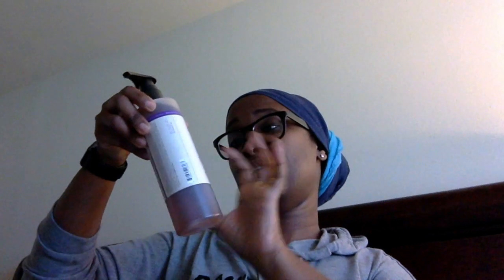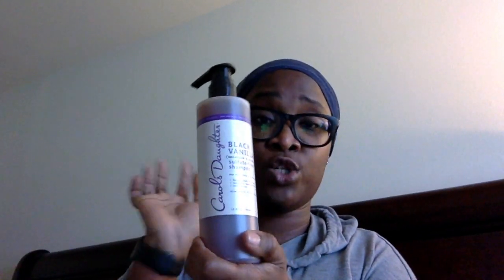Sisterlocks Journey: Fine Hair, Thin Edges Tips, Interlock Tools, and more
ESSENCE OF ME

MY FICTION BOOKS

Music Permissions from the Artist:

Flavor for Yo Soul
by Herb Flav

Please support this amazing, I'm totally biased but it's true, Christian Hip Hop artist. Thanks Pastor Herb!!!